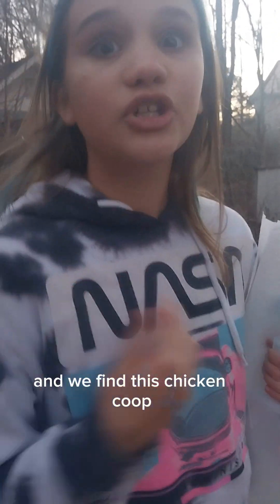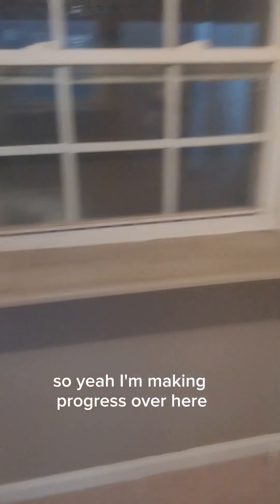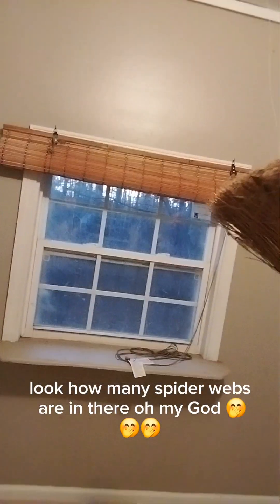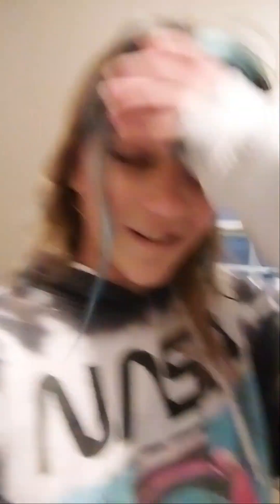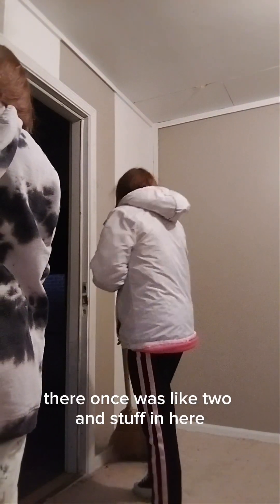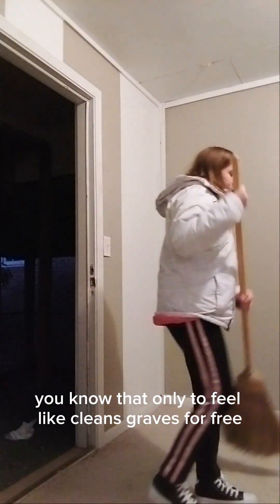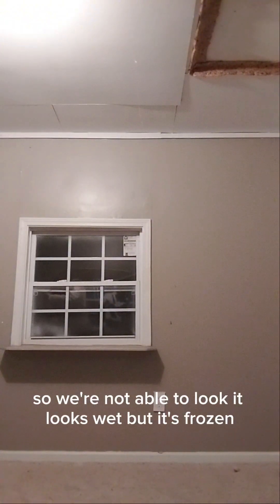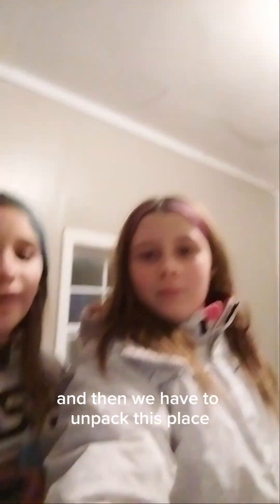we cleaned up an old chicken coop?!!